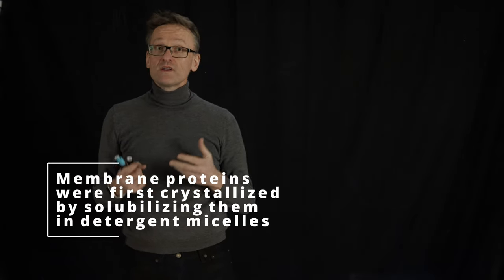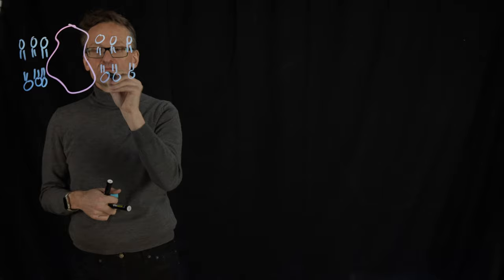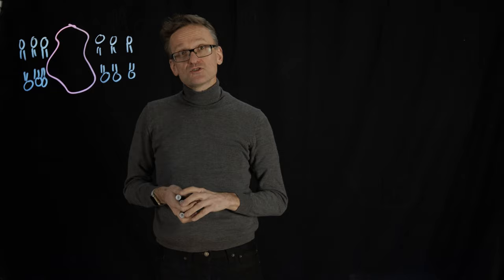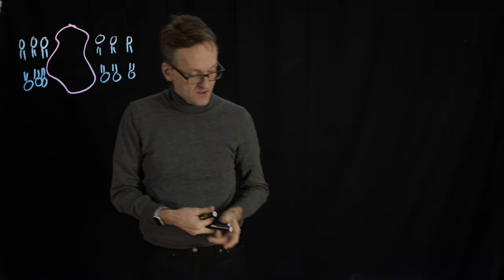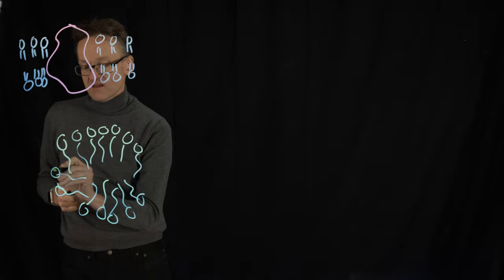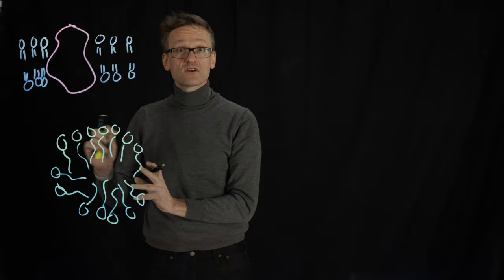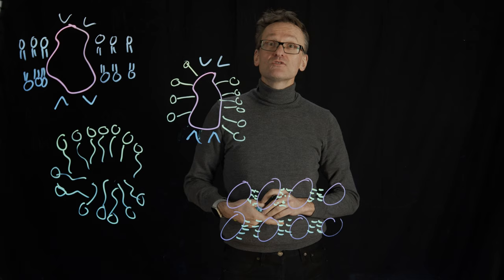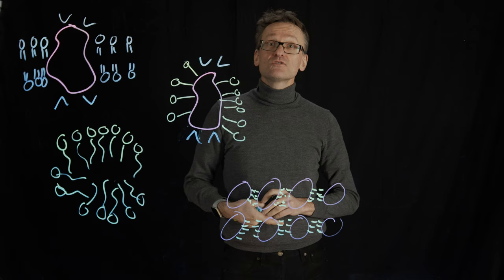Lecture 08, concept 05: Membrane proteins were crystallized by solubilisation in detergent